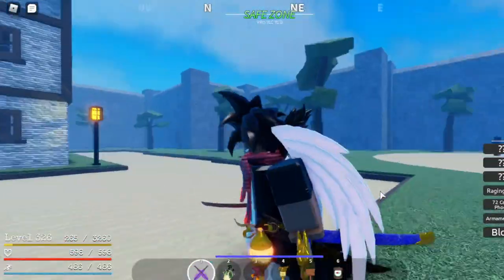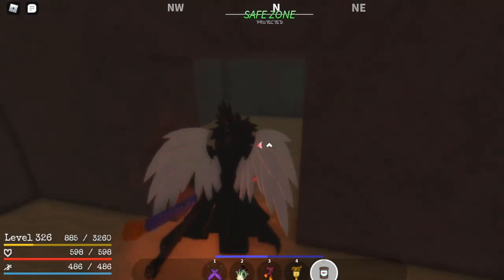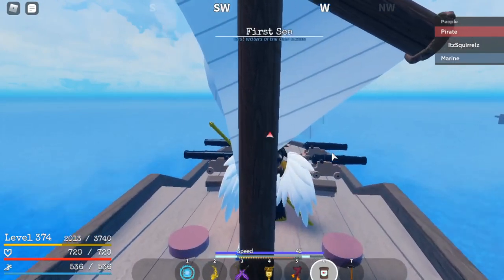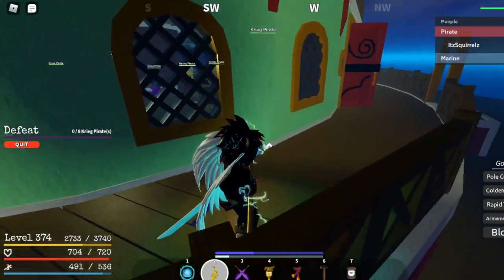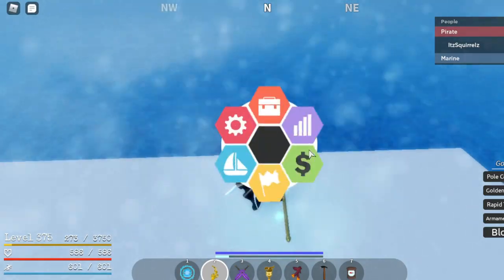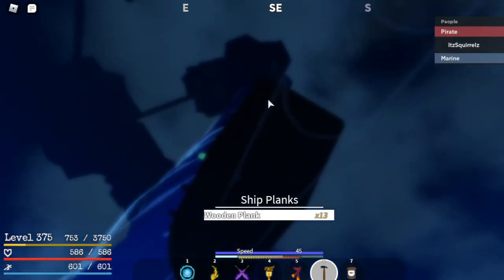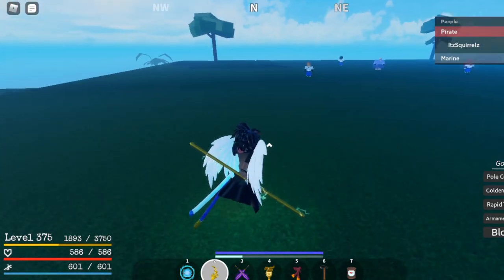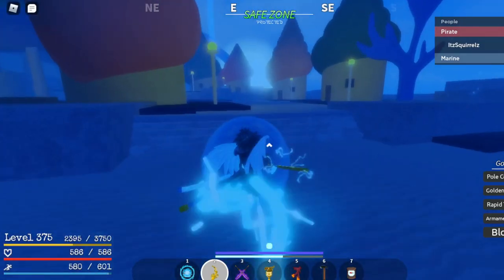GPO leveling guide 0-325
Sorry I haven't uploaded for 2 weeks helpfully this video makes up for that.